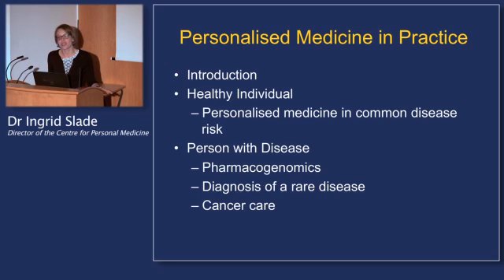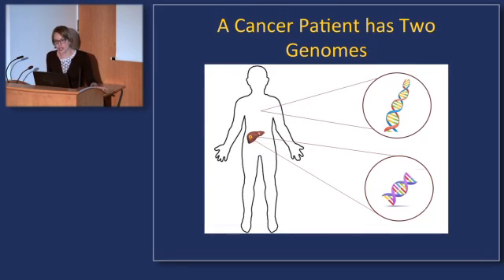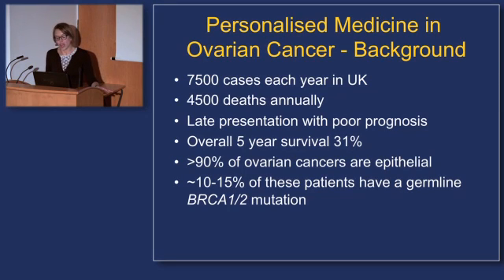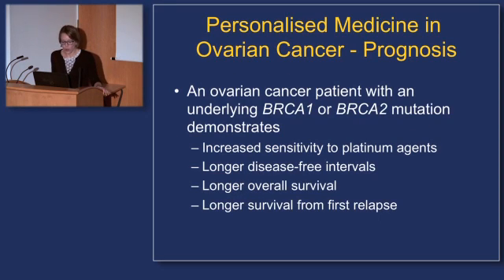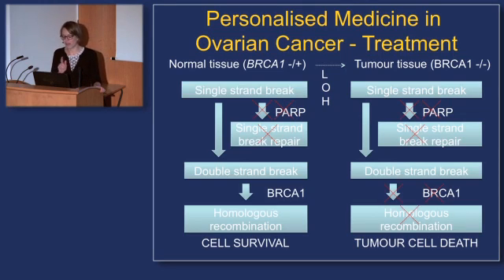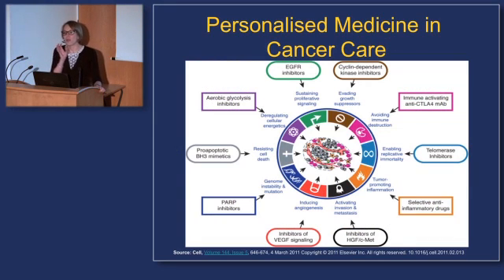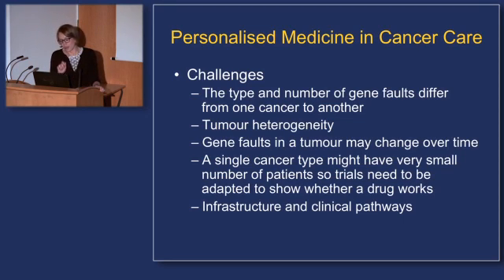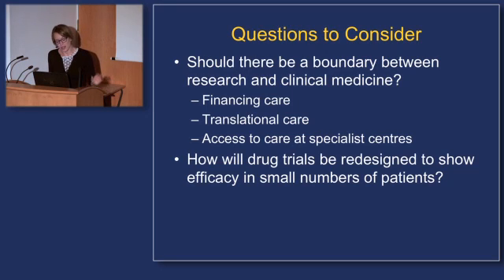Dr Ingrid Slade - Personalised Medicine in Cancer Care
In her capacity as Director of the Centre for Personalised Medicine, Dr Ingrid Slade presents her second talk from the Centre's launch event; 'Personalised Medicine in Cancer Care'.